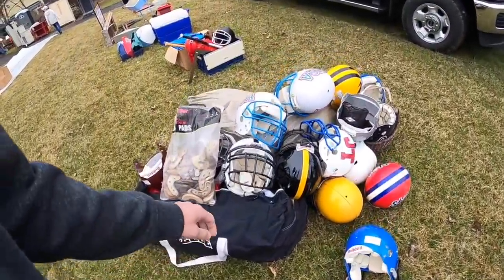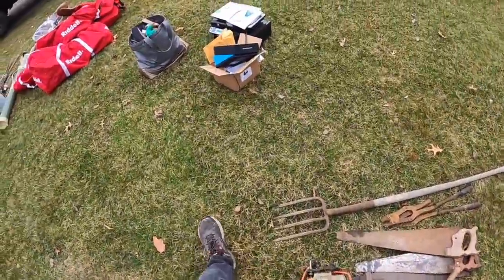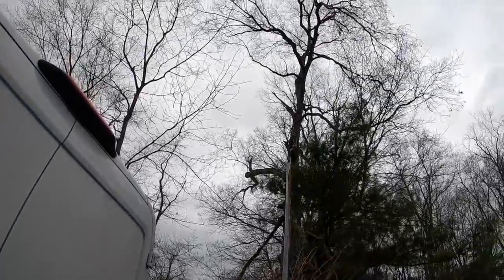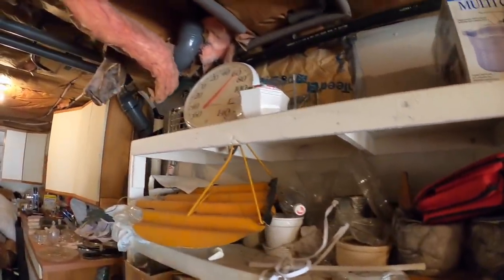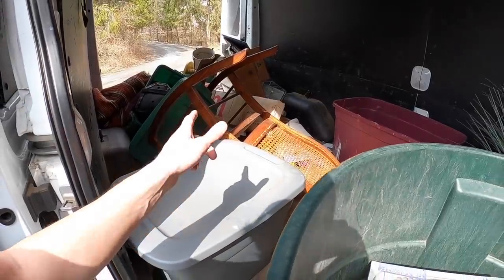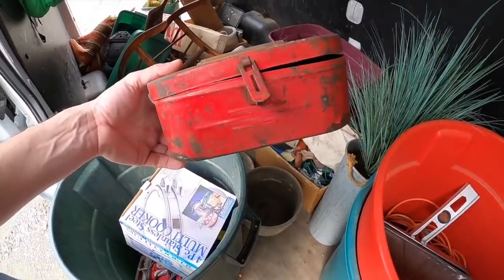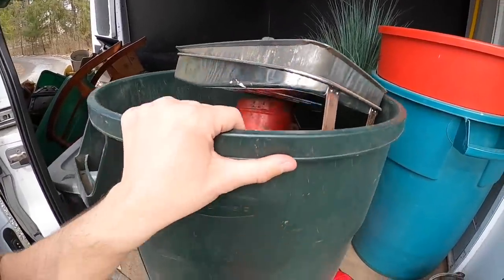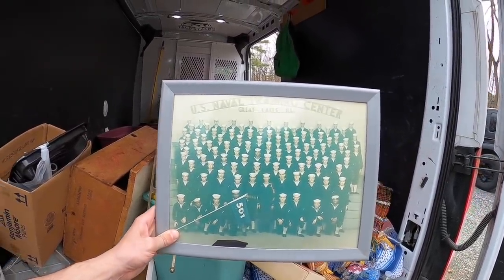I paid $5 for this at an Auction! - Estate Auction Treasure Hunting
Bought some neat things today at the auction!